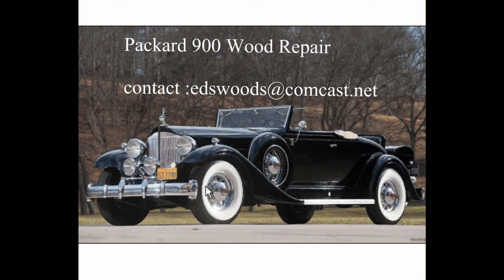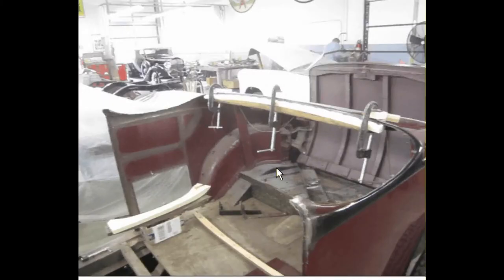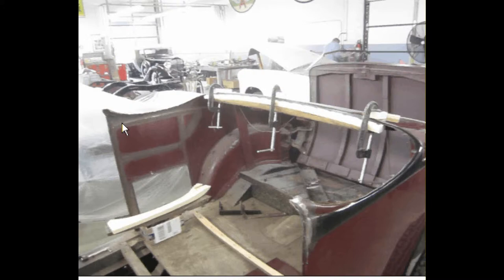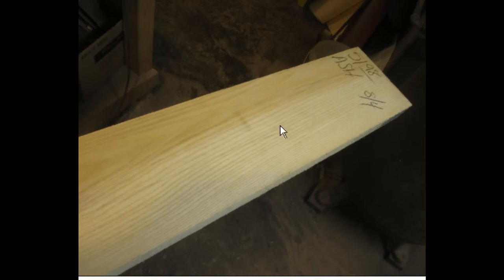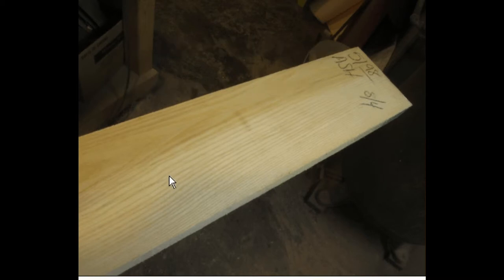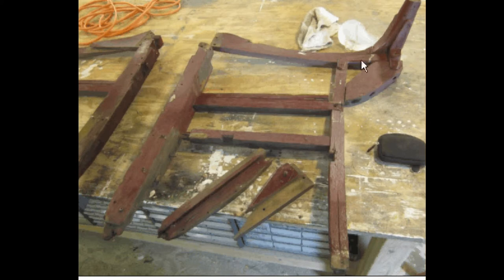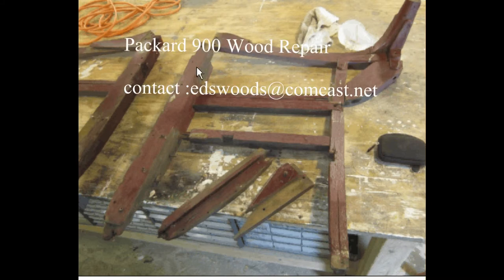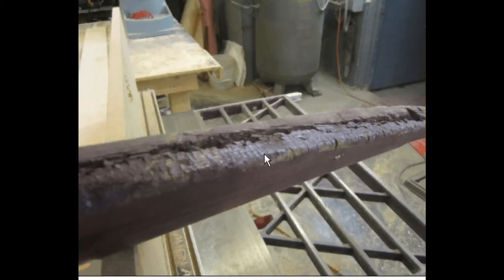Wood Car Repair Packard 900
Tips for repairing wood in old cars, also as an ad for my services